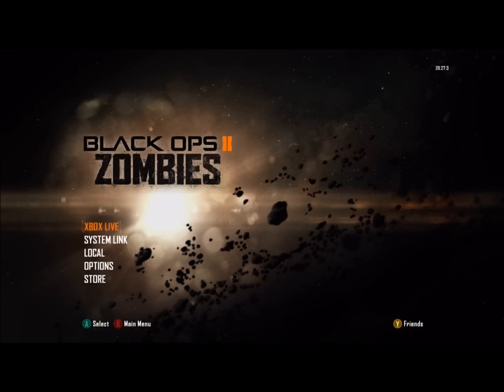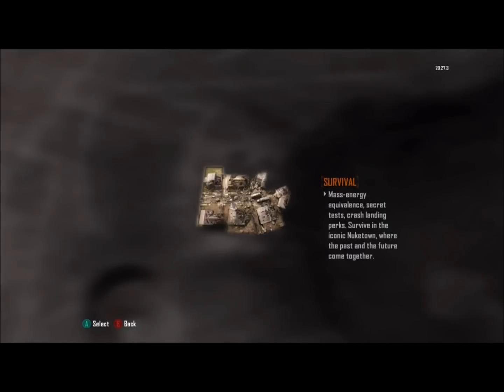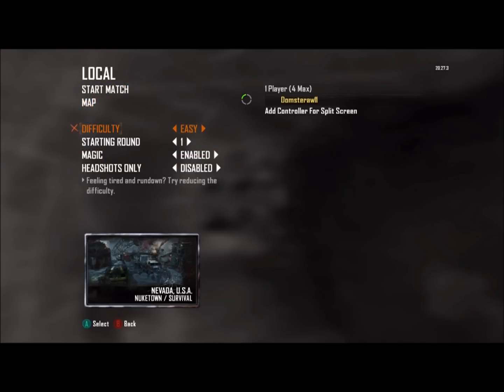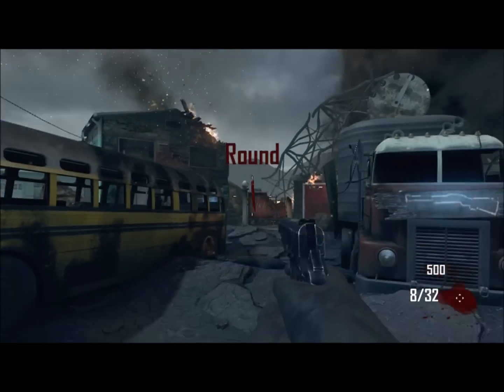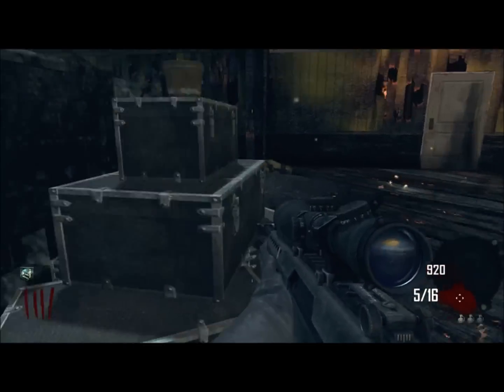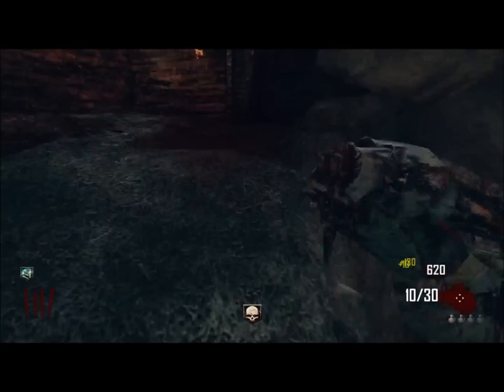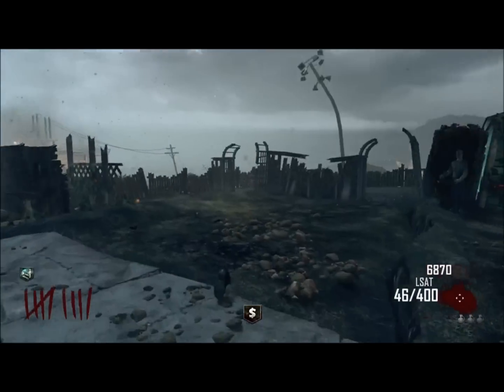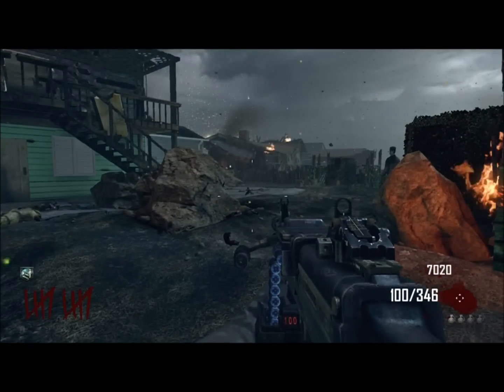NUKETOWN ZOMBIES| SOLO (ATTEMPT 1) - Part 1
Black Ops 2 is my favourite Call of Duty Zombies game yet! I just feel so more motivated to play it with levels and more modes to make videos on!